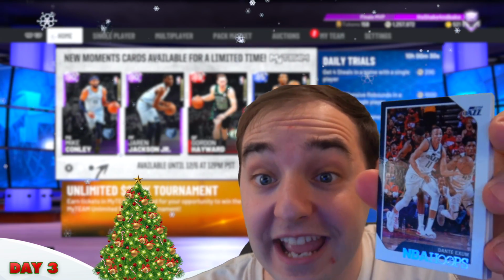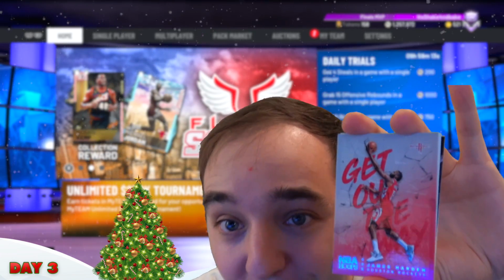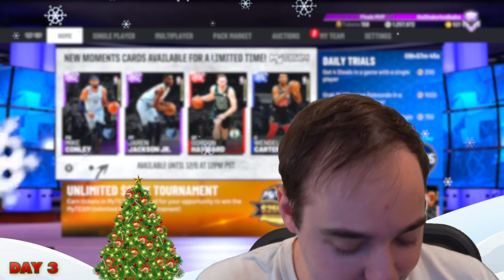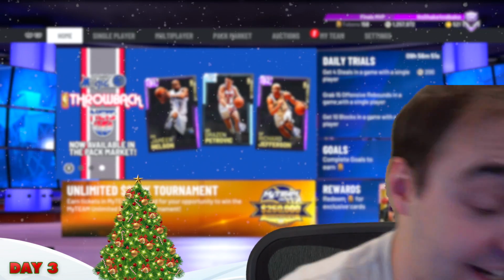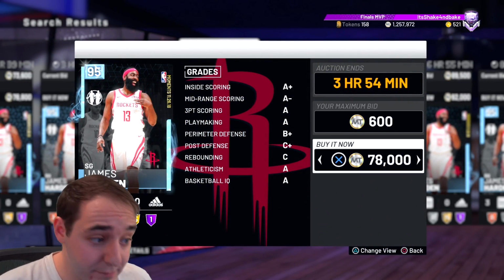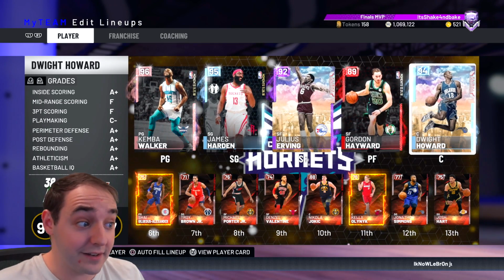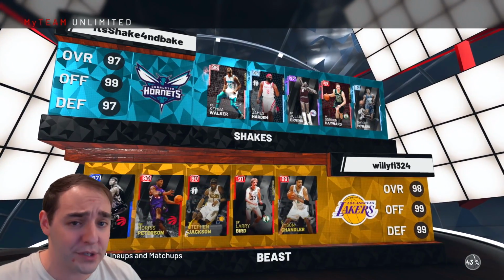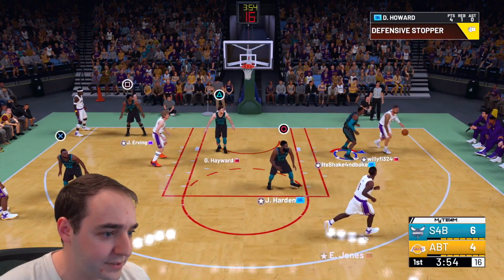NBA 2K19 My Team IRL NBA JUMBO PACK N' PLAY! DAY 3 OF 25 DAYS OF MYTEAM!